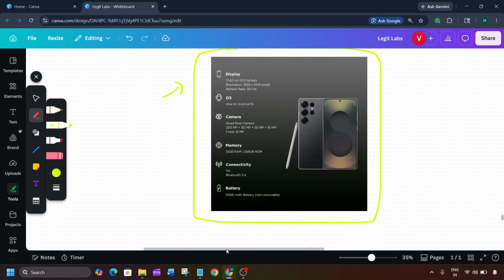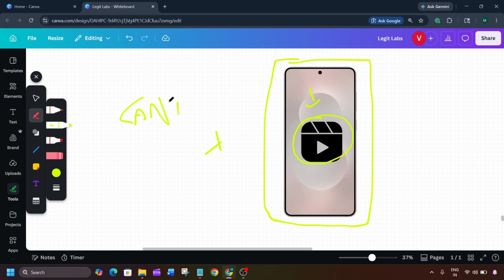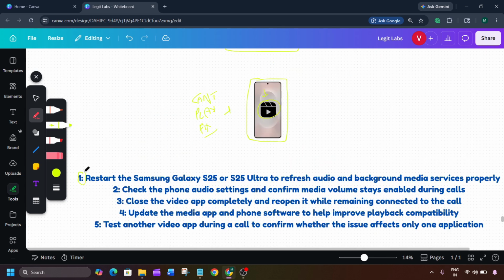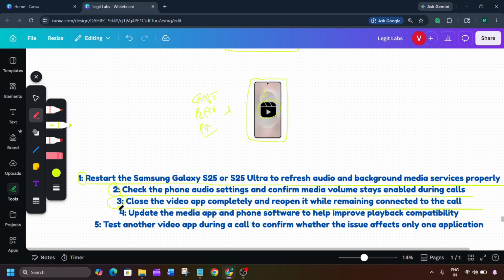How To Fix Can't Play Video While On Call On Samsung Galaxy S25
In this video, we’ll show you exactly How To Fix Can't Play Video While On Call On Samsung Galaxy S25